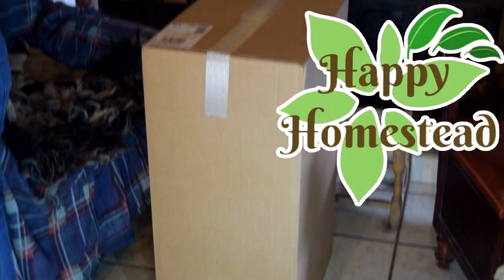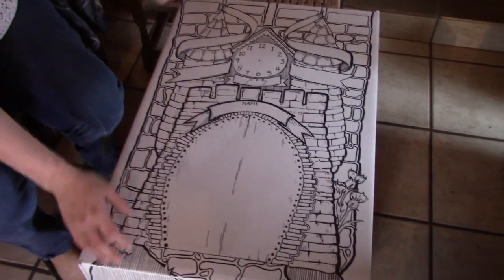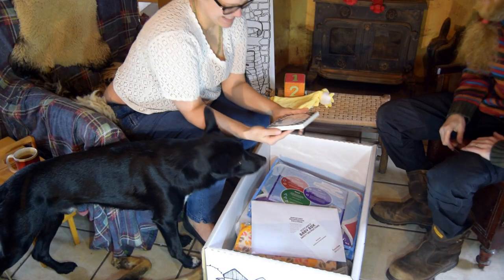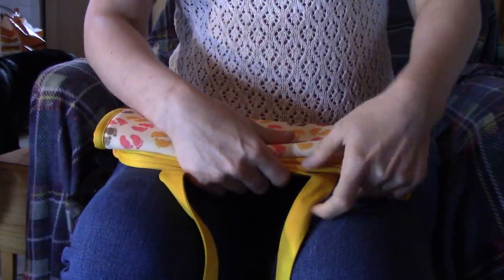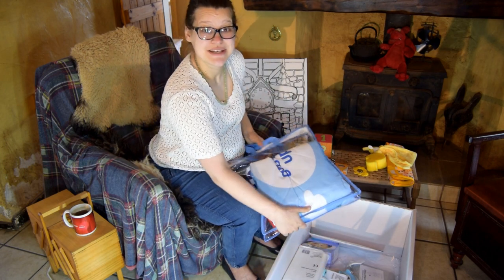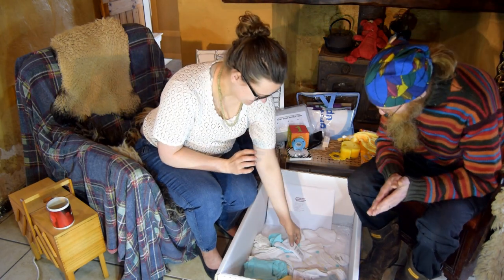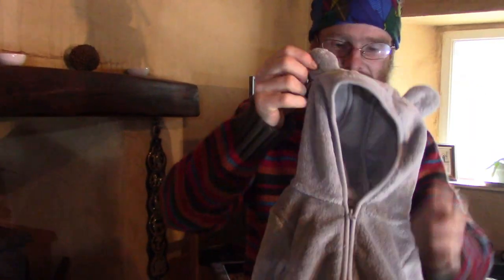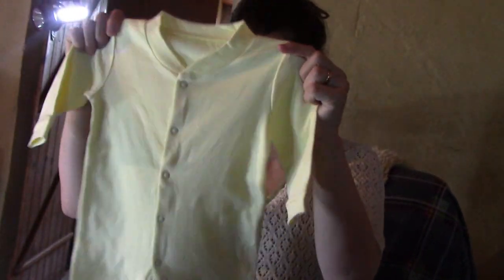Baby Box Scotland! What is inside?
The Scotland's Baby Box has arrived and we are taking a look inside!

↓↓↓↓↓ “SHOW MORE” ↓↓↓↓↓

The Scottish Baby Box has arrived and we unbox and see what is inside! This baby box is sent out to all parents - to - be by the Scottish government.  So lets unbox the Scottish Baby Box!

Sincerely,

James & Dee